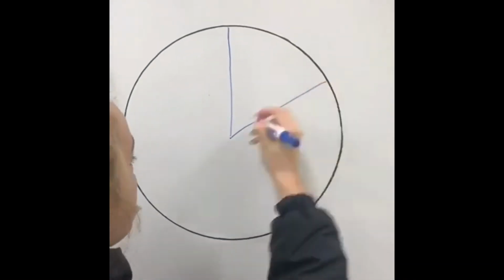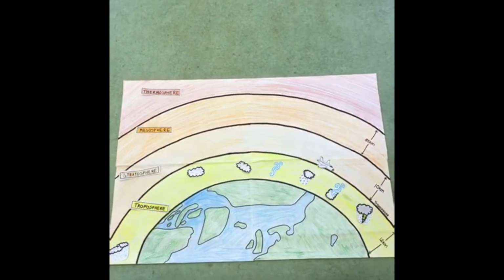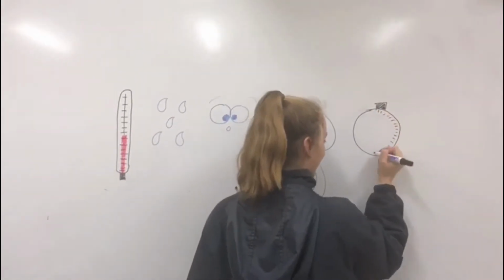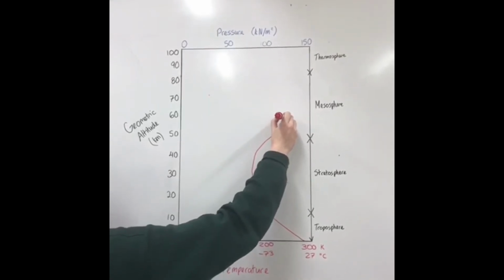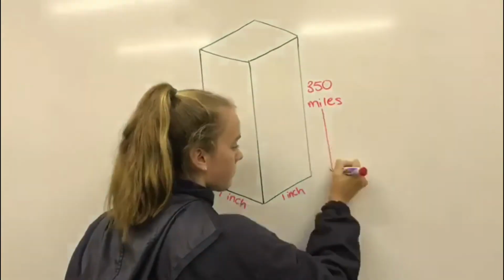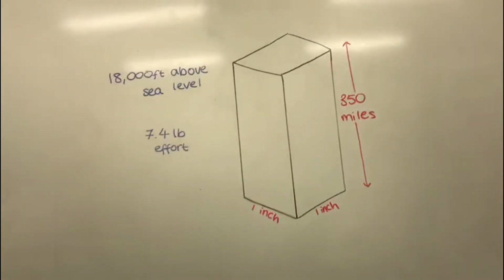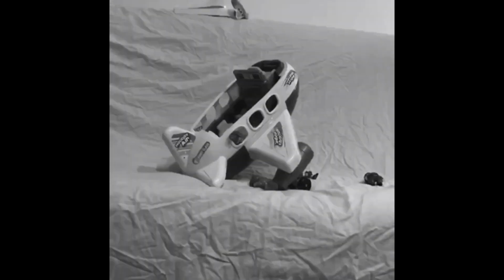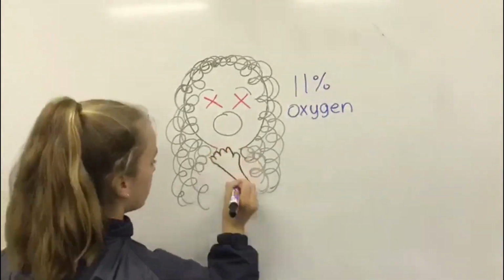The Atmosphere - Aerprize entry by The Pi-lots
Aerprize entry by Katherine Bolger, Sarah Whyms and Jacqueline McCarrick. Edited using Clips and iMovie.